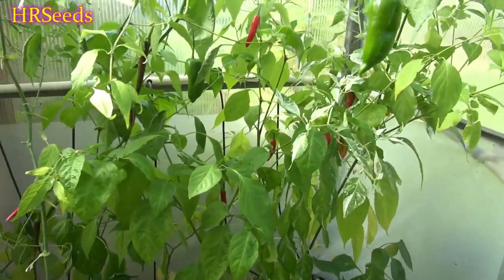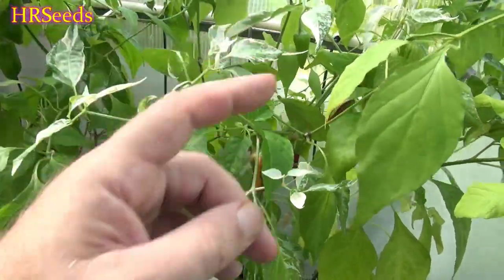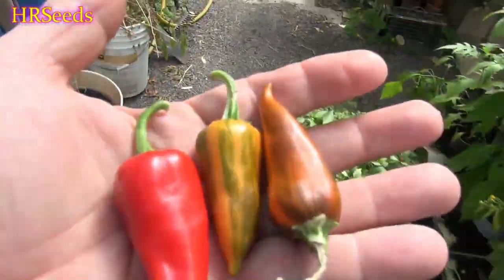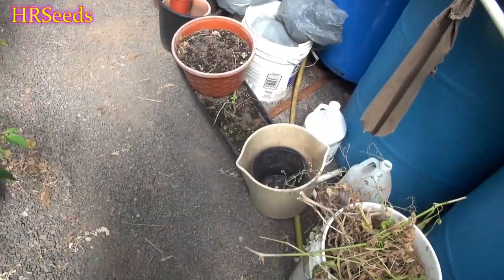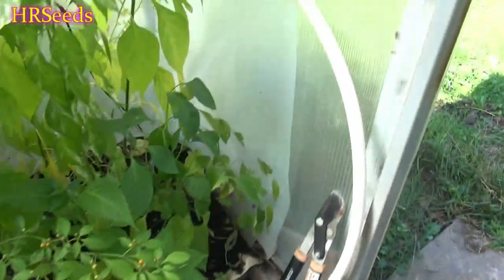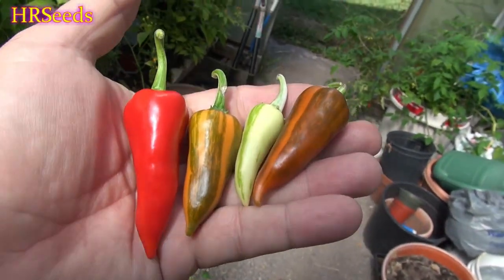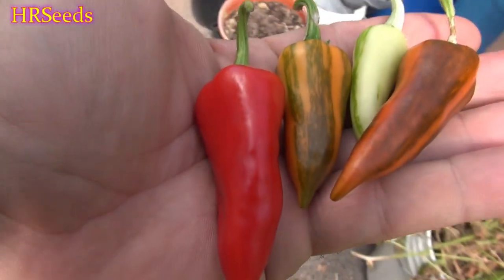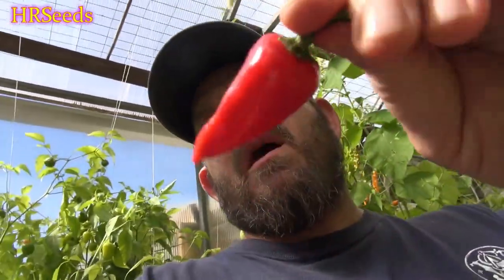⟹ Fish Pepper | Capsicum annuum | Pod Review 2020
Here is the Fish Pepper, Capsicum annuum, Scoville units: 10,000 SHU. Originating in the Caribbean, all the fish pepper seeds in existence today originated from seeds that were obtained in the 1940s from a black folk painter in West Chester, Pennsylvania, named Horace Pippin. This beautiful and useful hot pepper with eye-catching variegated foliage is about 3 inches long and ripens from cream to orange, brown, and finally red. The flavor is moderately hot and this variety was once common in the crab houses of the East coast during the 19th century. We offer 2 types of  this pepper. The Fish Red Pepper is a red variant that often comes out of fish peppers. Plants can get to 4 feet tall and is a very good producer. Open pollinated 80 days. Visit HRSeeds.com for your garden seeds!

⟹ AquaSprouts Garden